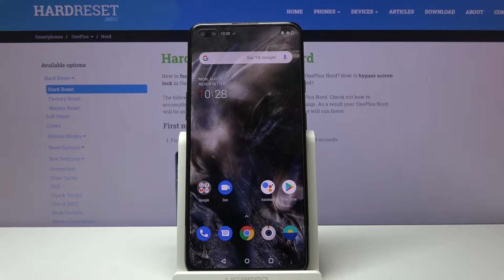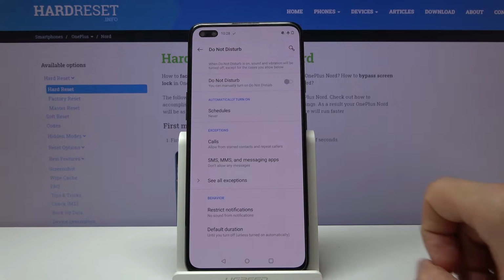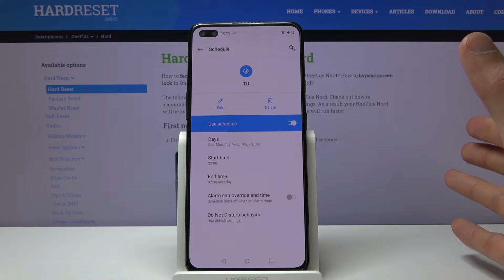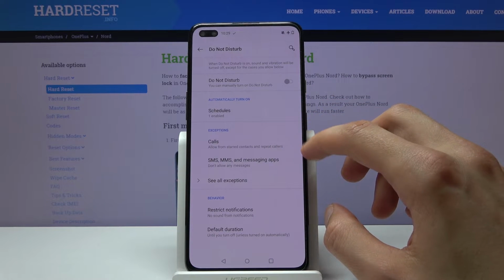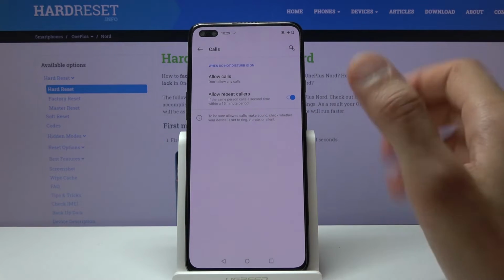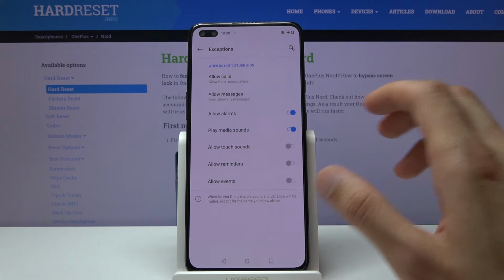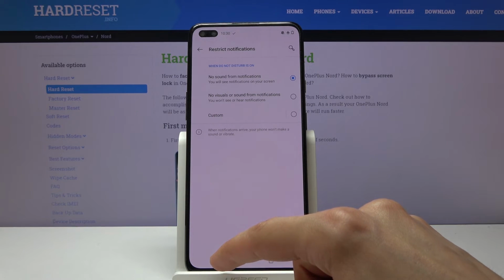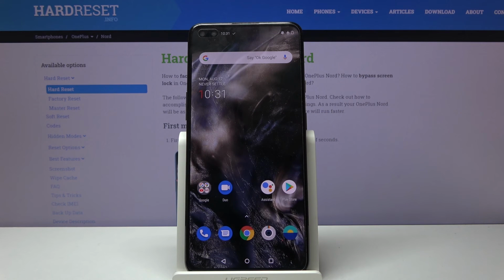How to Enable DND Mode in OnePlus Nord – Silent Mode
Find more info about OnePlus Nord:
We would like to present the video guide, where we teach you how to activate do not disturb mode in OnePlus Nord. If you are looking for the best way to enable DND Mode in OnePlus Nord, follow the instruction above and smoothly customize Silent Mode in your OnePlus smartphone. Let’s learn the uploaded tutorial and customize do not disturb mode in OnePlus Nord successfully. Visit our HardReset.info YT channel and discover many useful tutorials for your OnePlus smartphone.

How to activate do not disturb mode in OnePlus Nord? How to enable DND Mode in OnePlus Nord? How to customize Do Not Disturb Mode in OnePlus Nord? How to use Do Not Disturb Mode in OnePlus Nord?